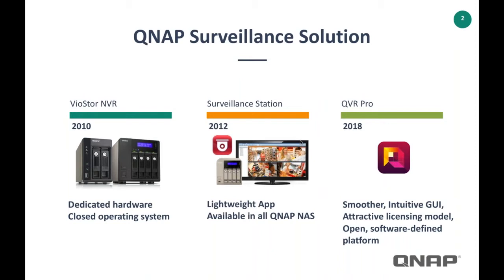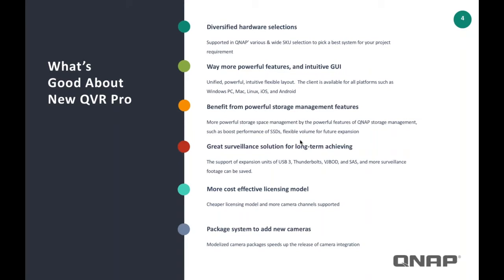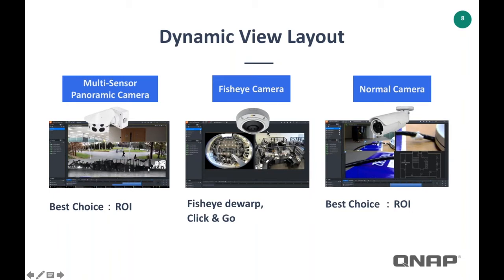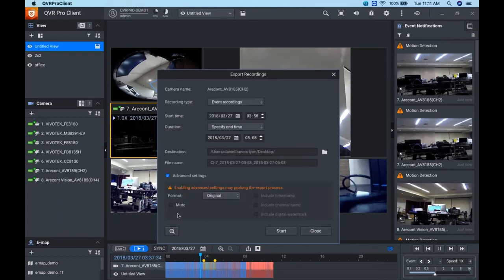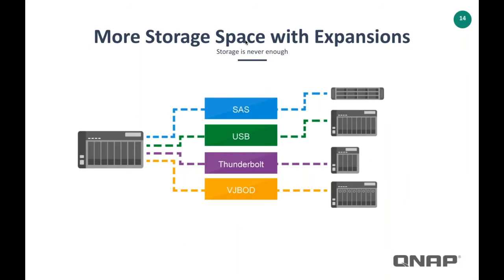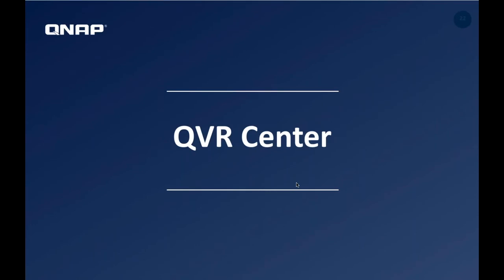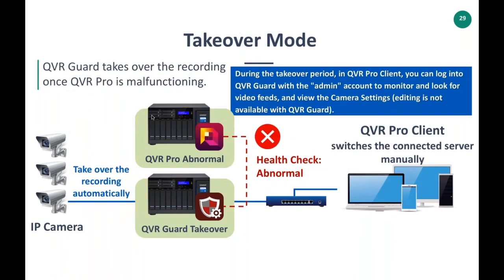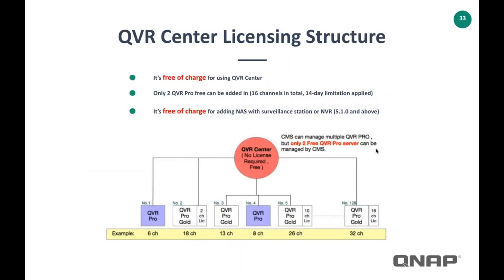Webinar: Professional Grade Video Surveillance with QVR Pro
Looking for an NVR solution with all the surveillance features you expect and the expansive scalable storage that you need?  See how QNAP provides an advanced NVR solution on QNAP NAS.

Agenda:

√ QVR Pro Platform (1:04)
√ Advantages of QVR Pro (2:02)
√ QVR Pro Installation Steps (4:10)
√ QVR Pro Client (4:32)
√ Demo (7:50)
√ Privilege settings (11:32)
√ Recording Storage (11:58)
√ Useful surveillance features (15:30)
√ QVR Center (16:48)
√ QVR Guard (19:00)
√ Licensing model (20:02)